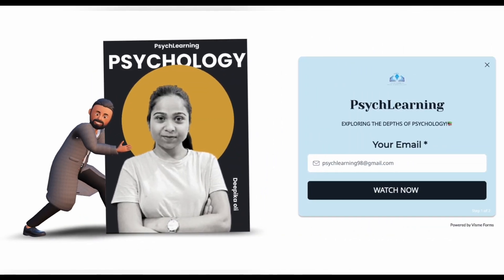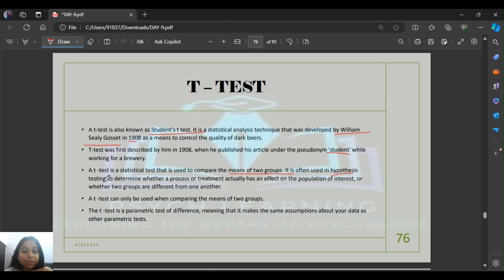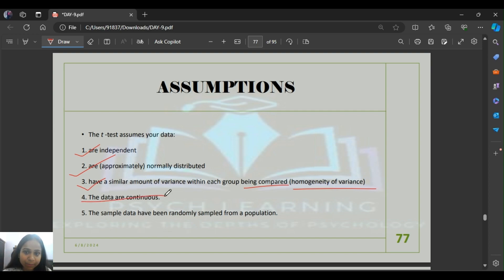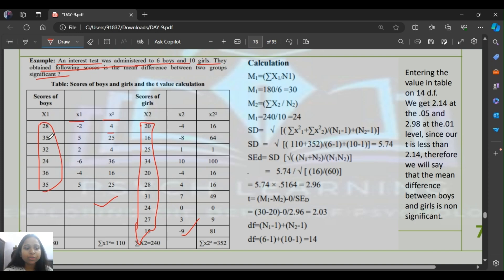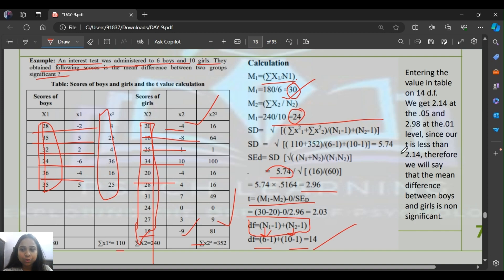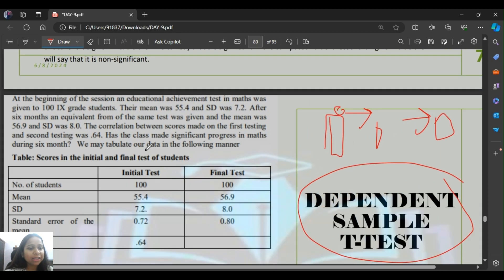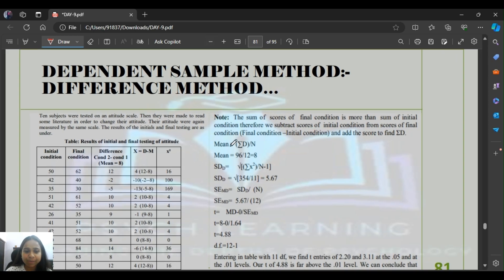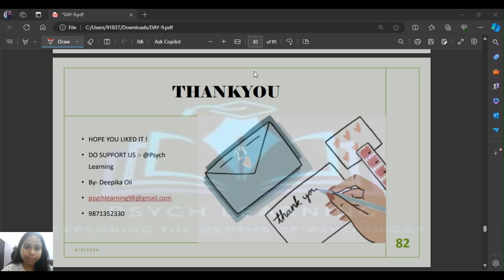Day 9/15😍T-test, Independent & Dependent sample @PsychLearning#statistics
Day 9/15 of making Statistics an easy deal😍| @PsychLearning

T – TEST
ASSUMPTIONS OF T-TEST
NUMERICALS OF INDEPENDENT SAMPLE
NUMERICAL OF DEPENDENT SAMPLE WITH BOTH METHODS